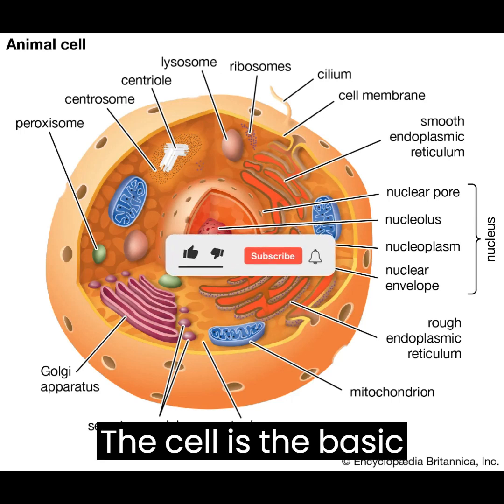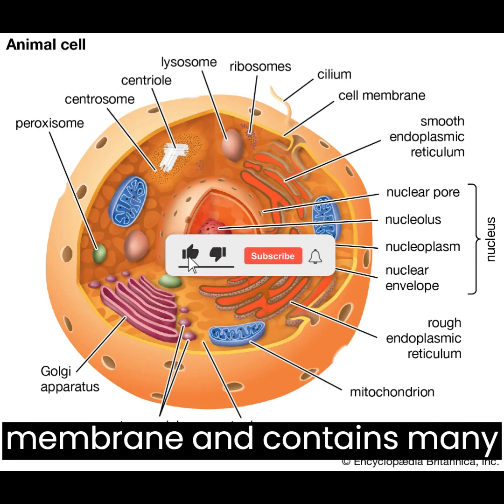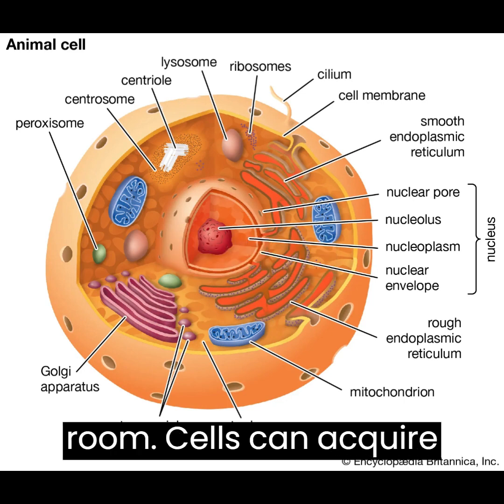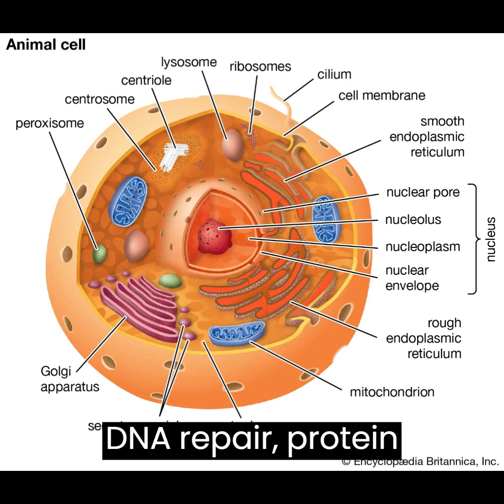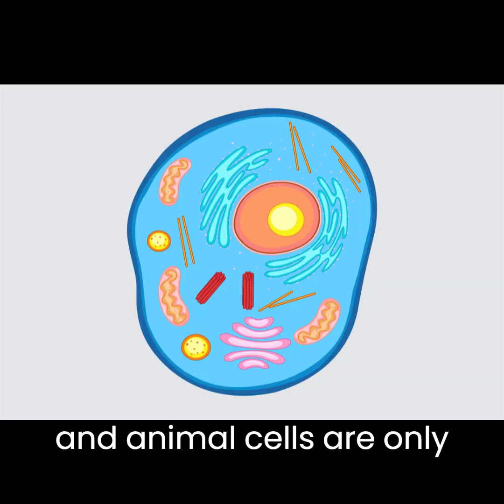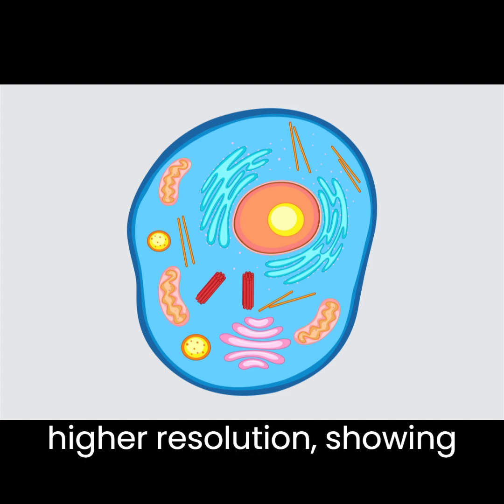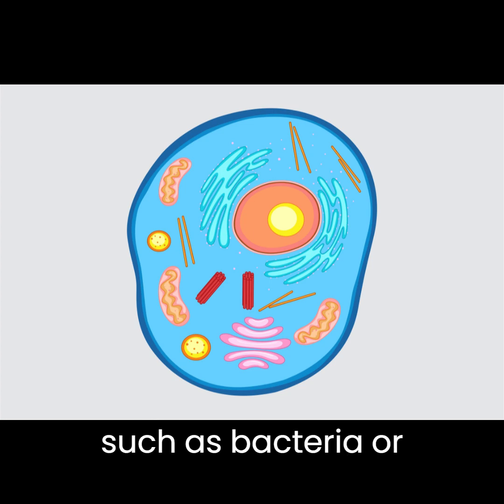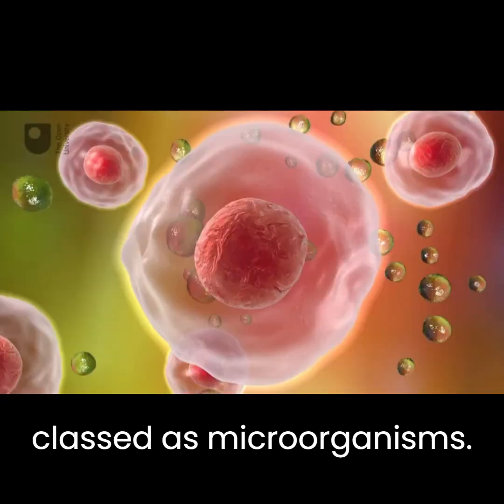What is a cell?